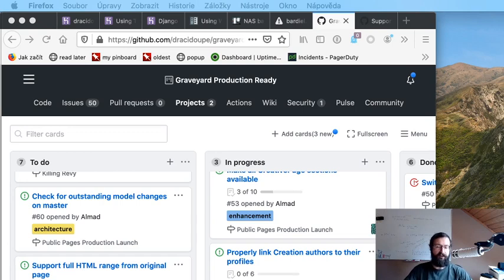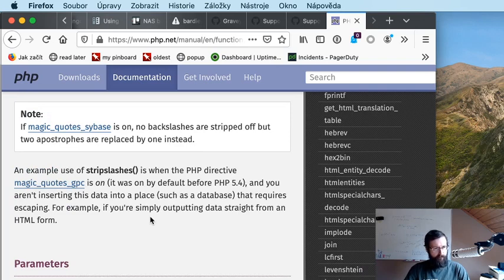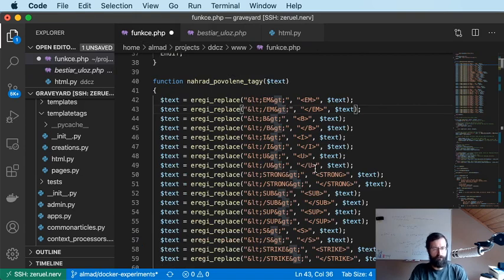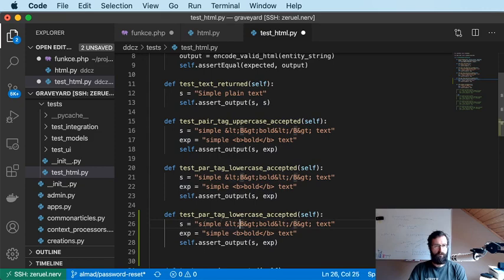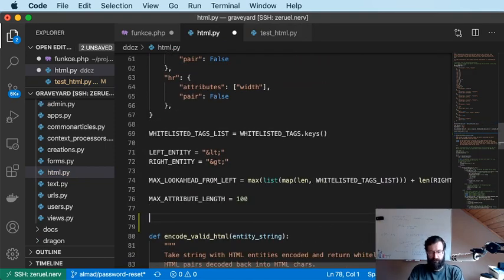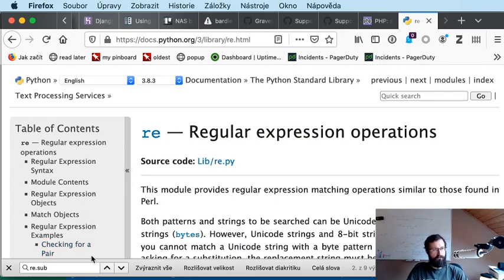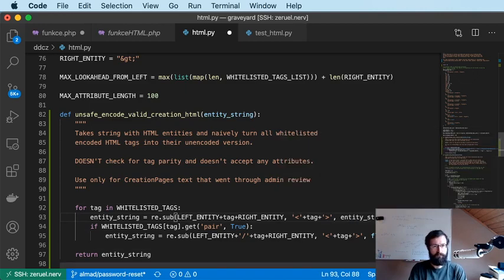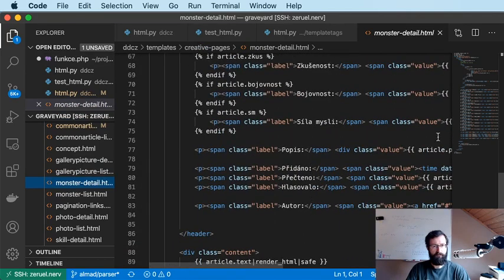TGY s01e07: HTML escaping and presentation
PHP code archeology to discover how the old site escapes and presents HTML. Armed with that knowledge, I recreated an acceptable interim solution for the new Django version.

That will have to stay on until we’re far enough that old version can be shut down and we can clean up the current mess.